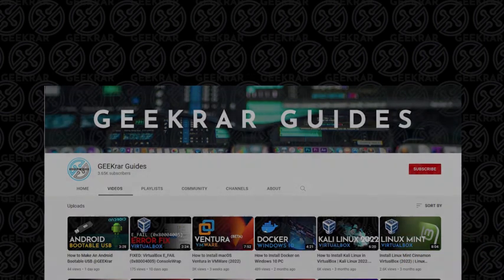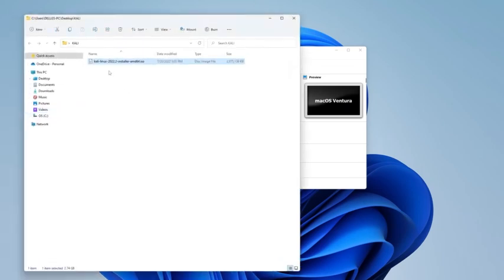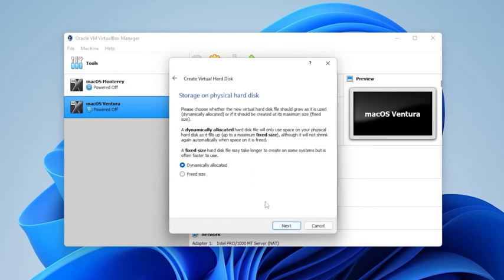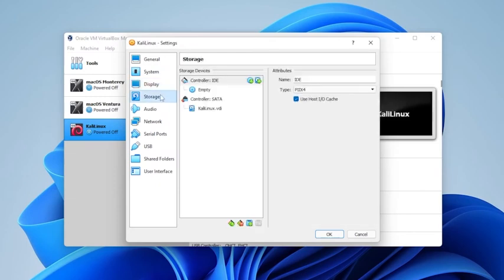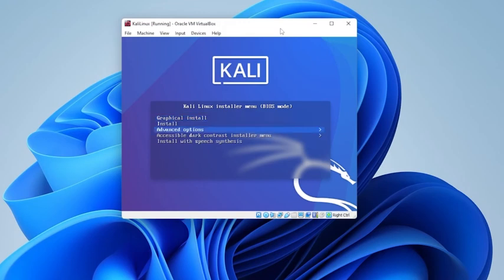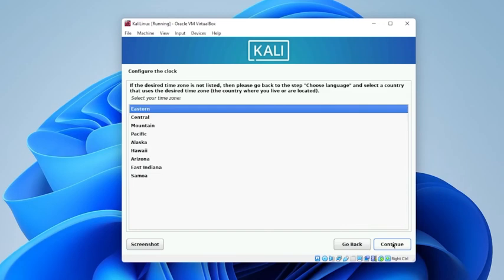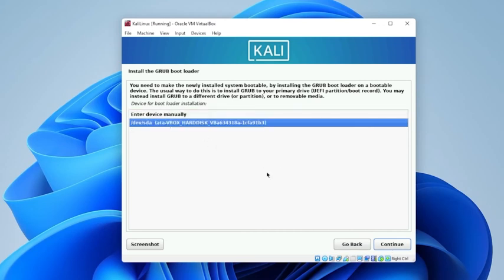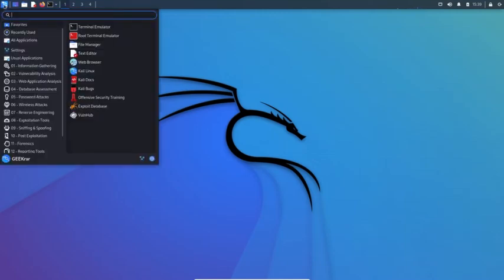How To Install Kali Linux in VirtualBox 2024 Kali Linux 2024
In this video, I will walk you through the installation of Kali Linux in VirtualBox on a Windows 11 PC. The version we'll be installing is Kali Linux 2022.2 . Kali Linux is an excellent tool for cyber and network security and comes with a series of useful tools to test your network. By installing in a virtual environment, it allows you to switch back and forth to help easily complete your daily task with out the need for multiple PCs.
Video Notes
Kali Linux System requirements
- Windows 10
- VirtualBox and Extension pack installed
- 2 GB RAM
- 20 GB Free diskspace